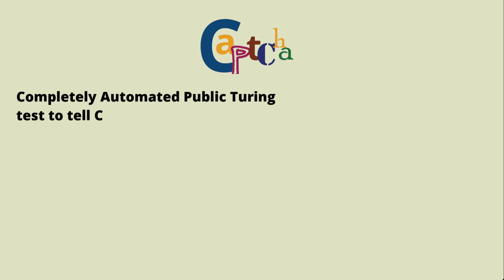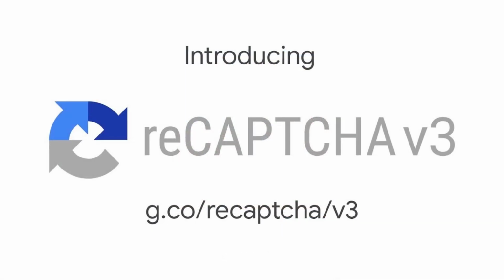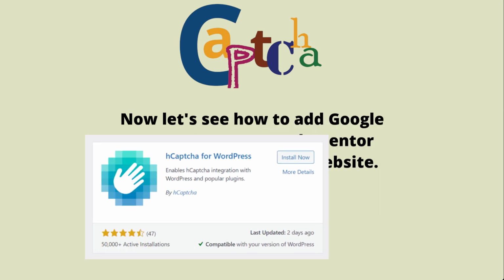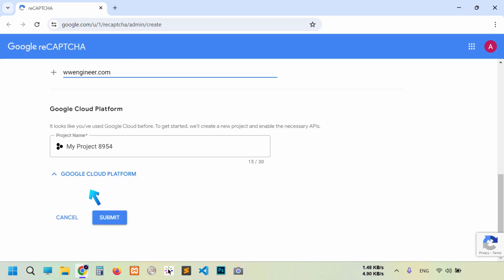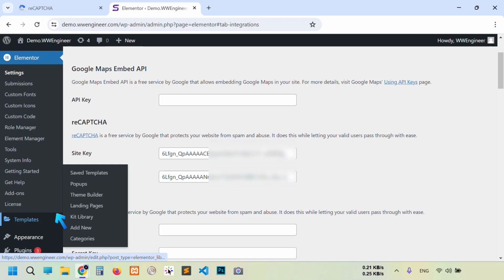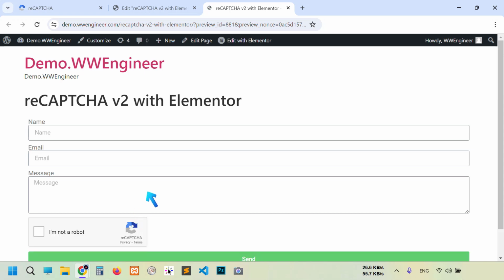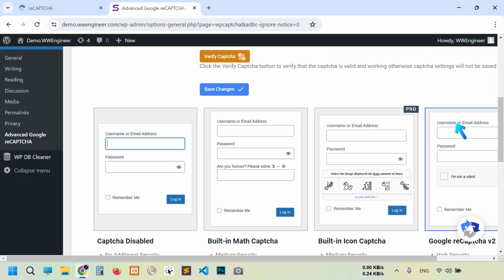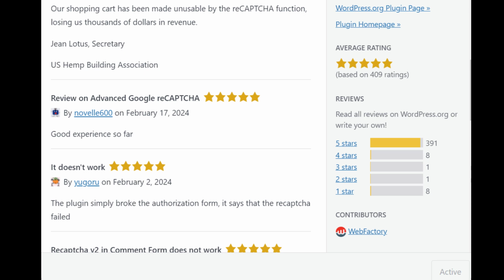Everything About CAPTCHA, reCAPTCHA | Add to Elementor or any WordPress Website - WWEngineer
Shown in this video: add recaptcha to elementor form, How To Configure Google ReCaptcha On WordPress Website, How to Create Google reCAPTCHA Site Key and Secret Key, How to set up or install Google reCAPTCHA on a Website, How to Connect reCAPTCHA to your website, recaptcha, how does it work, recaptcha, what is google captcha, what is captcha meaning, what is a captcha, Google reCAPTCHA Different Versions, Google reCAPTCHA v3 Score, How to Implement Google reCAPTCHA on Website, How to Setup Google reCaptcha with Elementor, add recaptcha to wordpress, How to create Google reCAPTCHA API Key, advanced google recaptcha wordpress, i'm not a robot, i'm not a robot recaptcha, i am not robot captcha solution, i am not robot captcha kaise fill kare, recaptcha v3, recaptcha v2, recaptcha v3 vs v2, recaptcha enterprise, recaptcha audio, recaptcha api key, recaptcha alternative, recaptcha add to site, add recaptcha to contact form 7, add recaptcha to website, advanced google recaptcha plugin, add google recaptcha to website, recaptcha be like, best recaptcha plugin wordpress, recaptcha contact form 7 wordpress, recaptcha contact form 7, contact form 7 recaptcha v3, contact form 7 recaptcha, difference between recaptcha v2 and v3, difference between captcha and recaptcha, recaptcha explained, recaptcha enterprise wordpress, enable recaptcha wordpress, recaptcha for contact form 7, recaptcha google, recaptcha gravity forms, recaptcha how to solve captcha audio sound, captcha annoying, what is captcha, what is captcha typing, what is captcha bot.

🔹E-commerce website
🔹Business website
🔹Portfolio website
🔹Personal website
🔹Online forum
🔹Online presence
🔹Event website
🔹Nonprofit website
🔹Informational website
🔹Landing page
🔹News/Magazine website
🔹Services website
🔹Booking/Appointment/Payment
🔹Subscription or Membership
🔹Doctor/Hospital website
🔹Health/Fitness website
🔹Legal/lawyer website
🔹Corporate/Company website
🔹Education/Admission
🔹Music/musician/DJ
🔹Real estate website
🔹& Many more

00:00 - Intro
00:37 - What is CAPTCHA, reCAPTCHA
01:02 - CAPTCHA Provider
01:21 - CAPTCHA History & Developer
02:45 - How to Work Google reCAPTCHA
03:46 - reCAPTCHA issue
04:18 - How to Connect to Elementor Website
10:11 - How to Connect to any WordPress Website